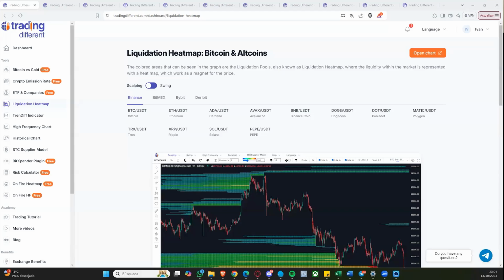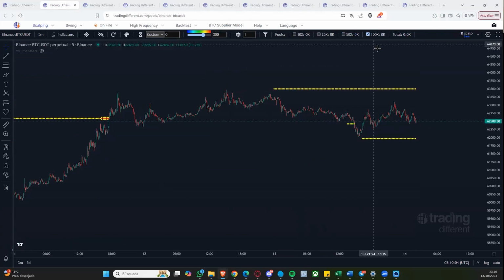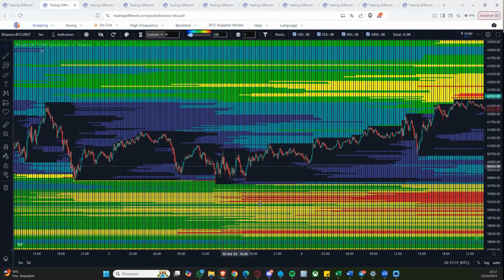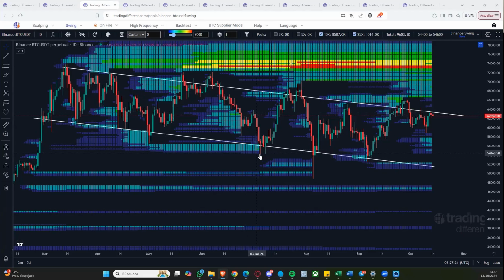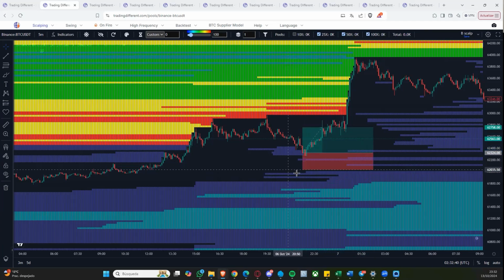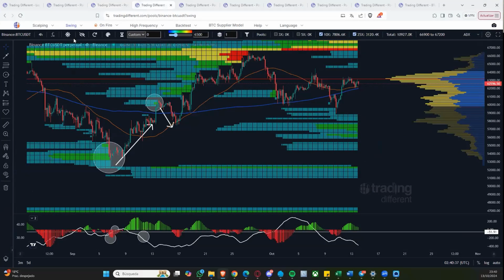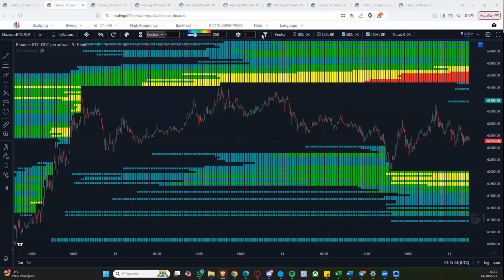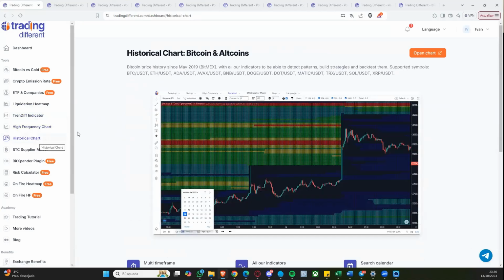How to use Liquidation Heatmap? | Trading Different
In this video, you’ll learn how to use Liquidation Heatmap, an advanced tool that helps you identify the highest liquidity zones within the crypto market. With this insight, you can anticipate market movements and enhance your trading strategy.

Discover how to avoid market traps and optimize your entry points, Take Profit, and Stop Loss with accurate, real-time data. By understanding where retail traders tend to lose their positions, you’ll be able to trade smarter and more efficiently.

At Trading Different, we provide the tools you need to make informed decisions and increase your chances of success in the crypto ecosystem. Don’t miss this tutorial and take your trading to the next level!

It’s the ideal place to gain detailed information and elevate your strategies.

With our advanced tools:

🔶 Liquidation Heatmap - 🔶 BTC Supplier Model - 🔶 TrenDiff - 🔶 High-Frequency Chart, you can learn to optimize your entries, set more effective Take Profit targets, and protect your capital wisely.

Leave the uncertainty behind and start understanding how major players move the market with indicators created by and for traders who seek to stay ahead.

🌎 Discord Access Link 🛩 / discord